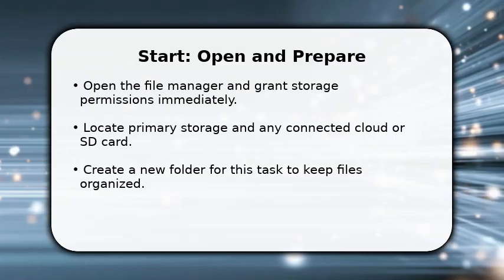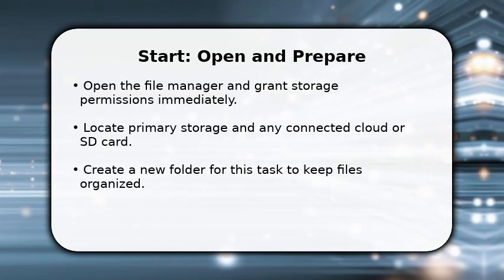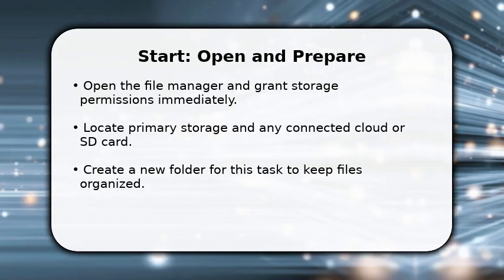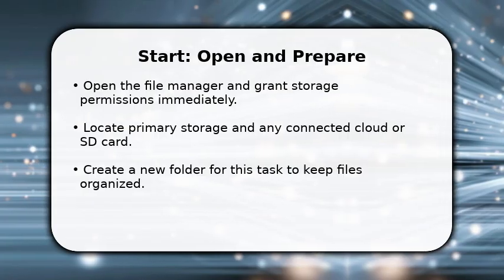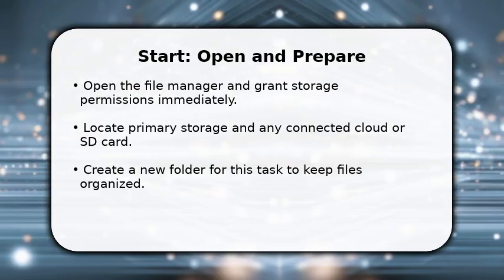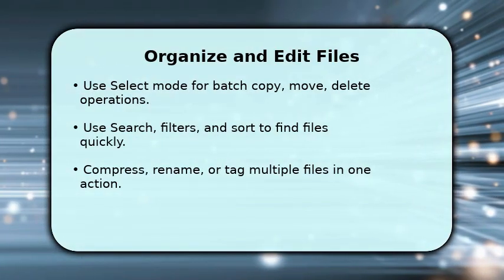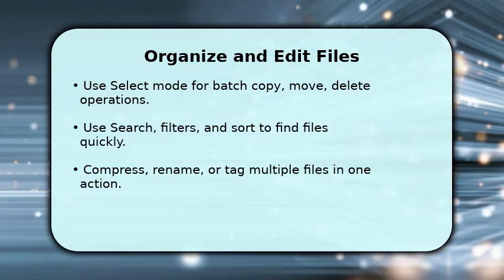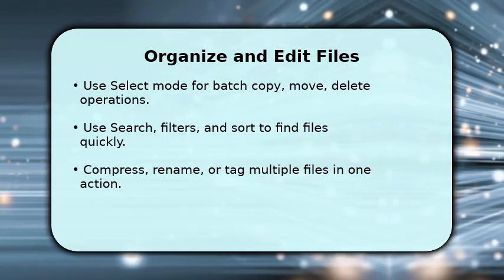How to Use File Manager App (updated)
Discover the ins and outs of using a file manager app on your device with our latest tutorial. Learn how to organize, search for files efficiently, and manage multiple directories seamlessly.